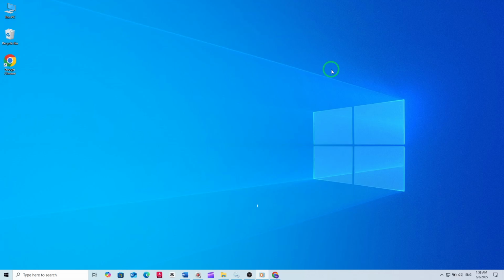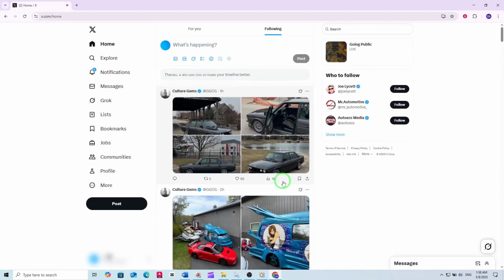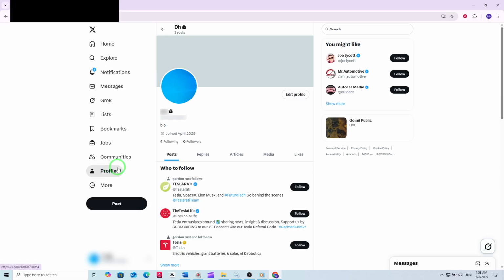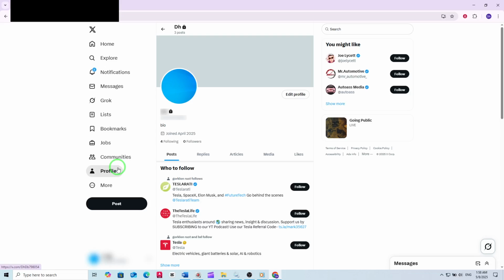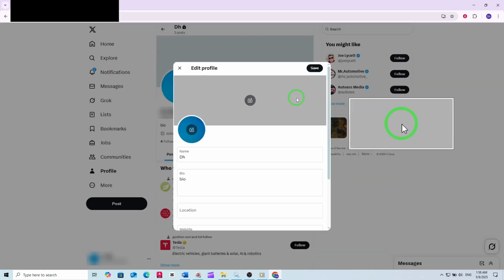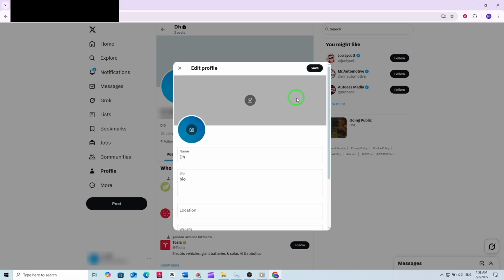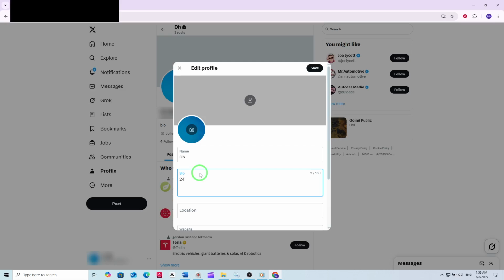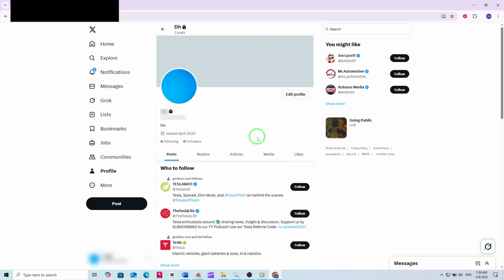How To Change Your Bio On X (Twitter) On PC (New Update)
Learn how to change your bio on X (formerly Twitter) on PC with the latest update. This step-by-step guide will help you quickly update your profile and keep your followers informed with your latest bio. Perfect for anyone wanting to refresh their X profile from a desktop browser.

Steps:

1. Open X from your browser.

2. Enter your Profile from the left side menu.

3. Click on Edit profile.

4. Change the Bio.

5. Click Save.-
Timeline:
00:00 Start
00:12 How to do it
01:05 End